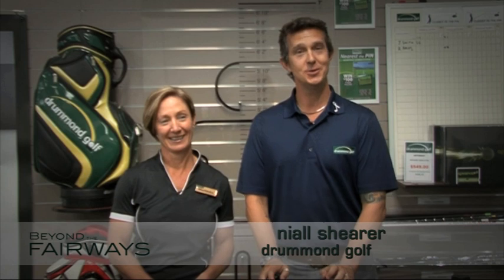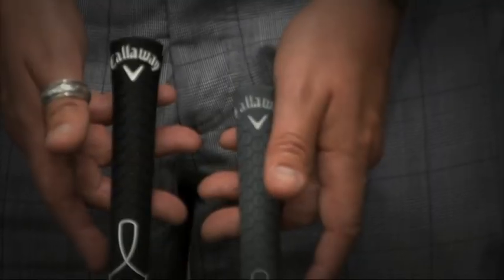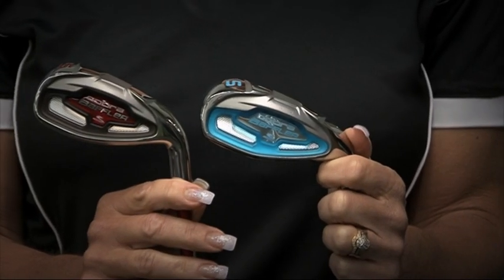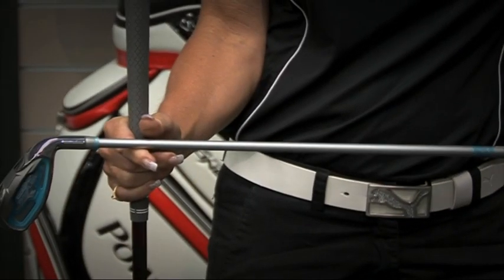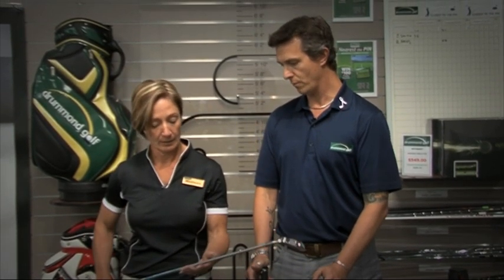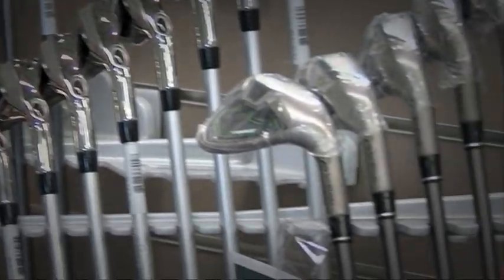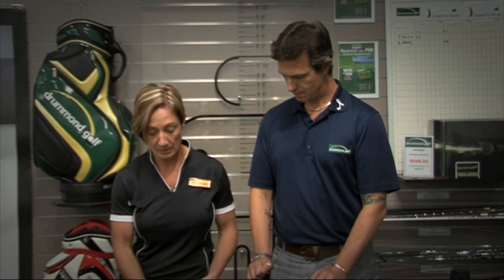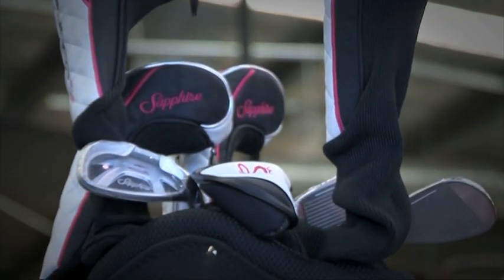Drummond Golf - Women's golf clubs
Niall Shearer & Melinda Crawford from Drummond Golf explain the differences between women's & men's golf clubs.